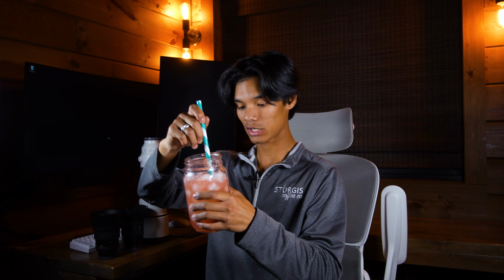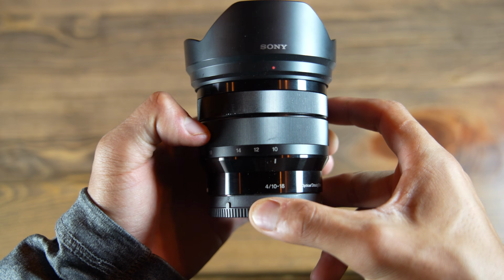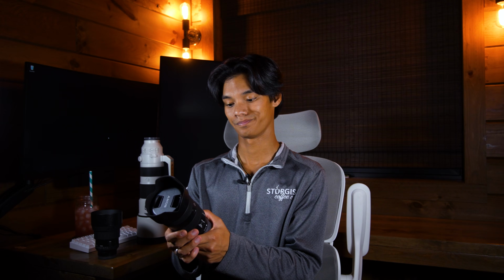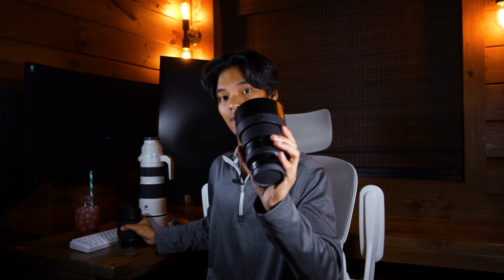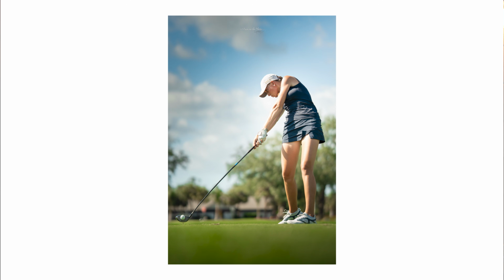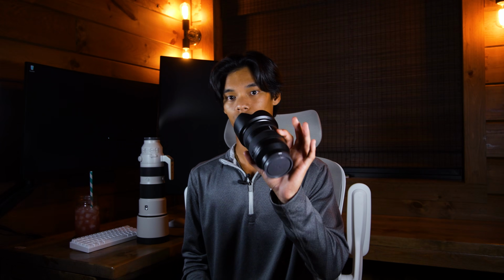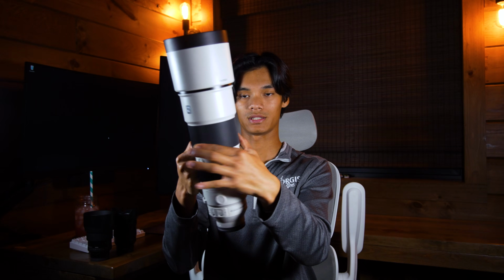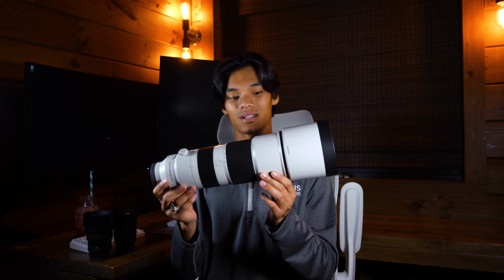The Truth About Prime vs Zoom Lenses — What’s Best for You?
Hey, y'all my name is Gabriel Mihet, I'm a lifelong Floridian and have a deep love of everything outdoors. I'm so happy y'all have chosen to watch this video.

Go to Portrait Lens: 85mm F1.4
Go to Vlog: 10-18 F4 G OSS

2nd Camera - EOS R50
Main Vlog Lens: 24-105 F4 L USM
Chest camera- GoPro hero 9 w/ media mod

Muchos Besos